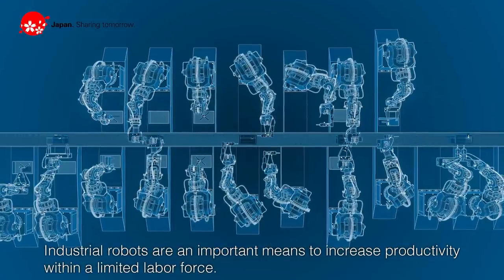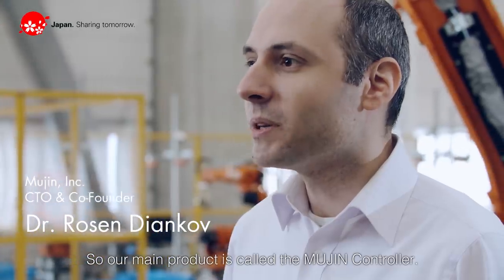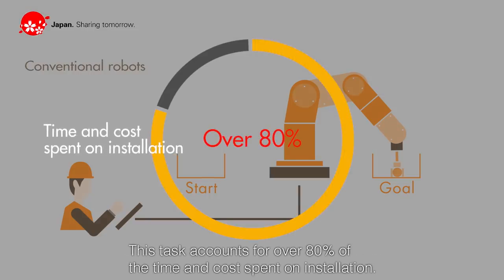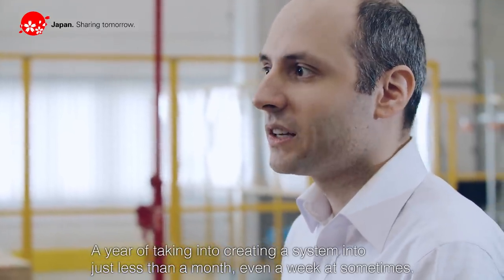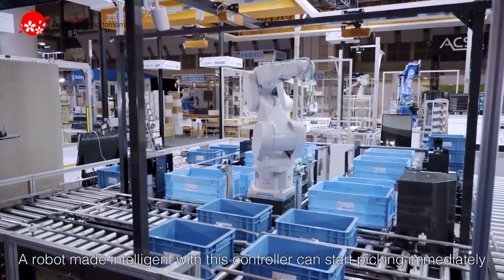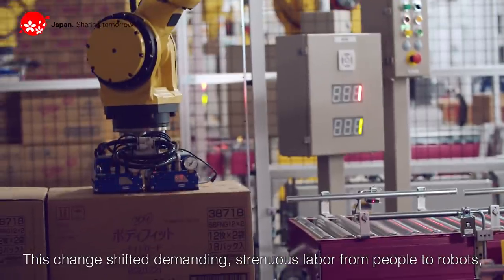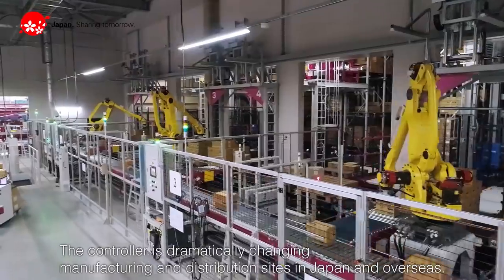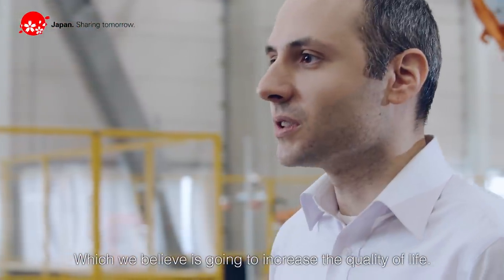Innovation Japan: Making Industrial Robots Intelligent To Improve Productivity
Through innovation, Japan is offering solutions to various challenges that the world faces.
Watch the “INNOVATION JAPAN” series and get inspired.